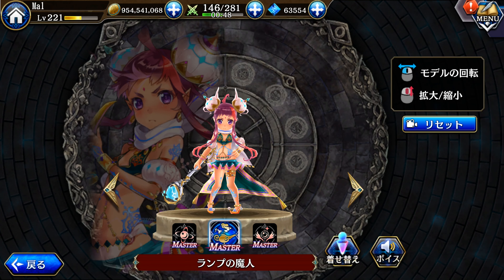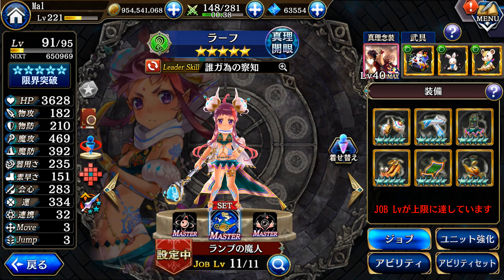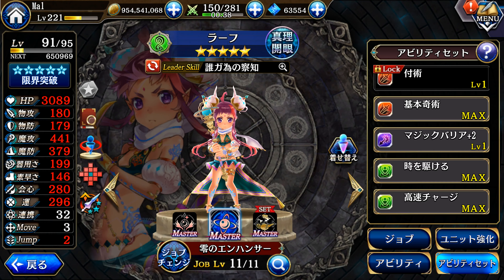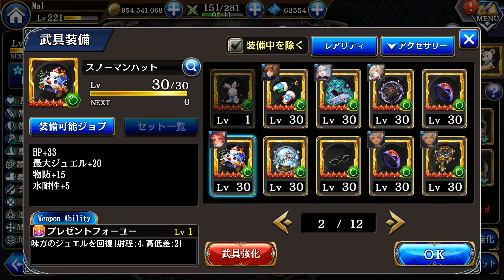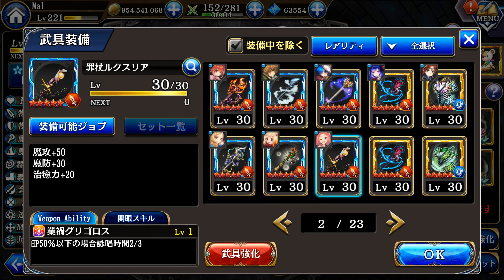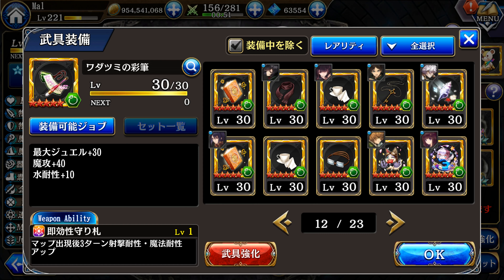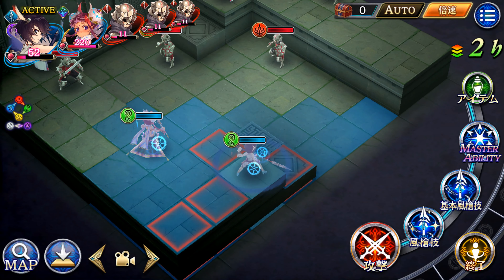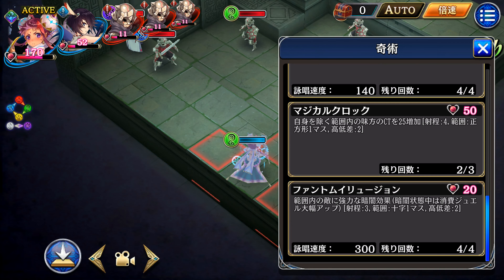The Alchemist Code Rahu J+ Changes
Let's take a look at Rahu's J+ Update!